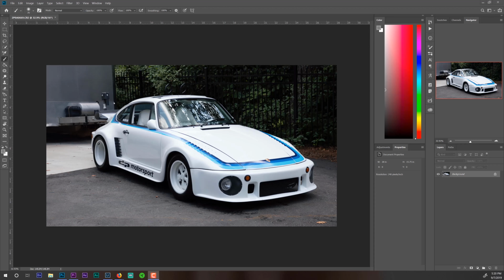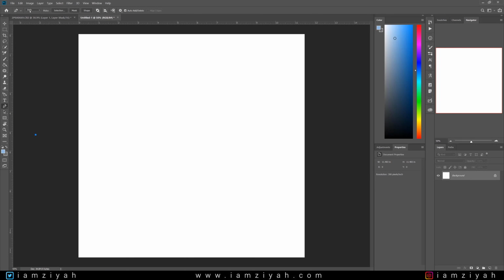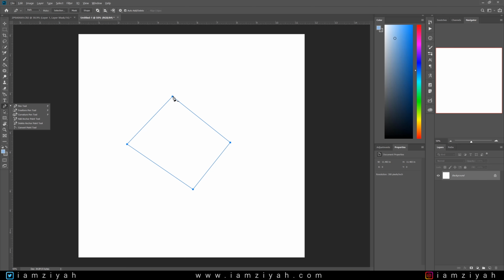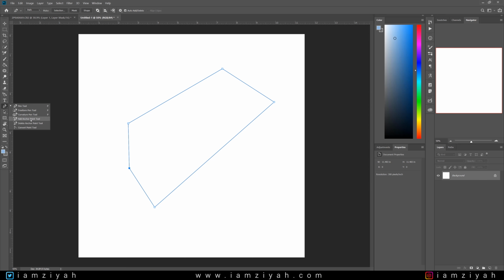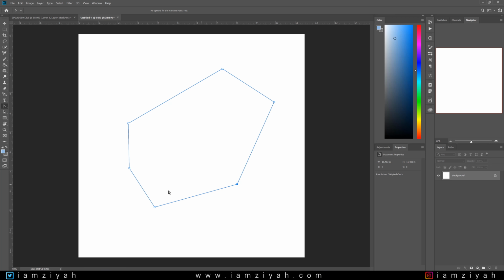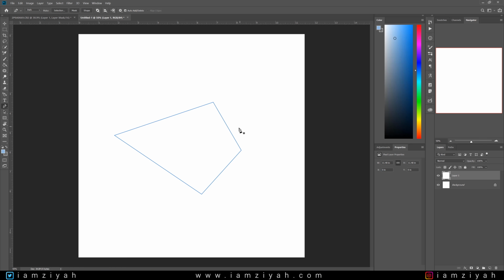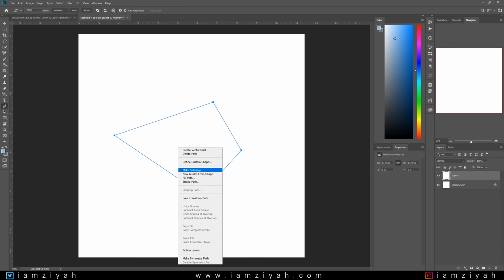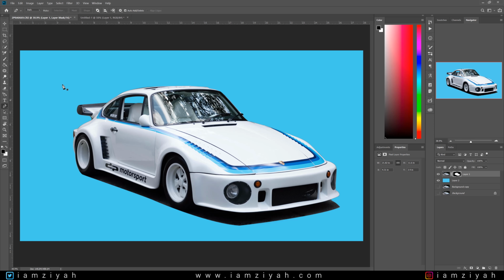HOW TO USE THE PEN TOOL in PHOTOSHOP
If your compositing, the Pen Tool is an absolute necessity, here I go through the motions and teach how the pen tool works!